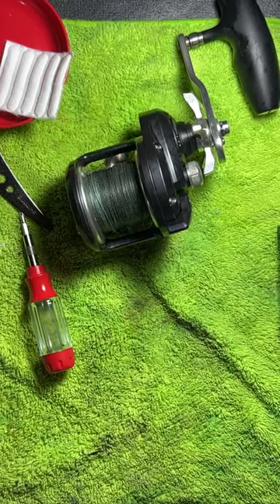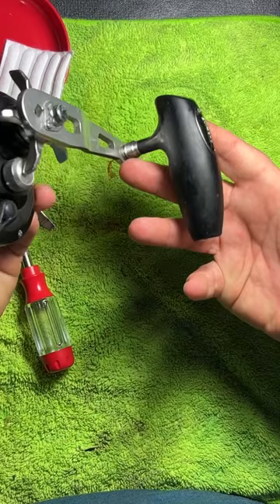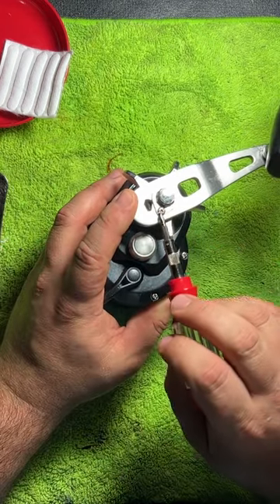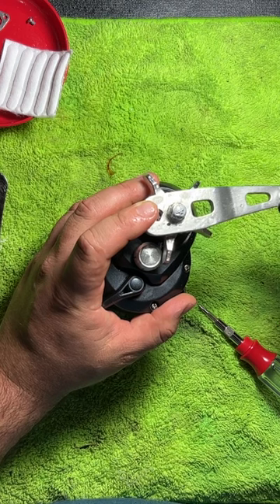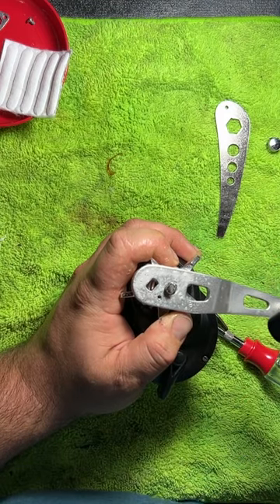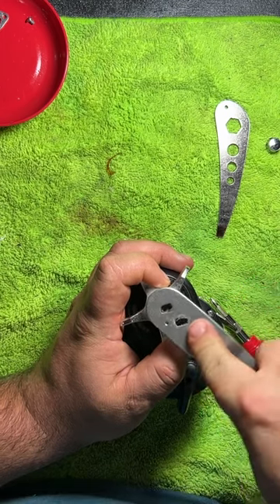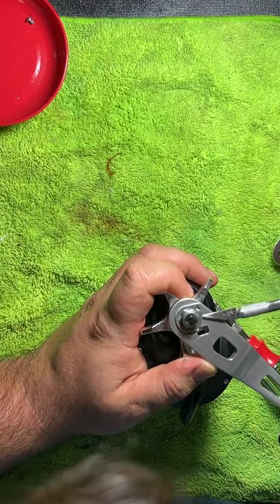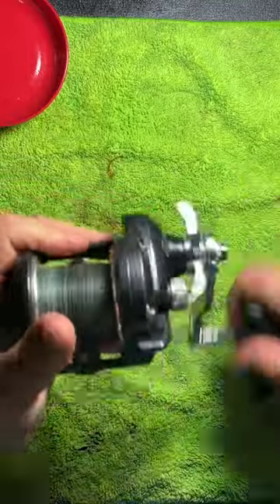Add POWER to your SHIMANO TORIUM REEL - Super Easy!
Attention all anglers! Do you want to upgrade your fishing reel to make it more powerful? Watch this video and follow these super easy steps to enhance your fishing reel’s performance and tackle big fish with ease. Don’t miss out on this opportunity to take your fishing game to the next level! Watch now!